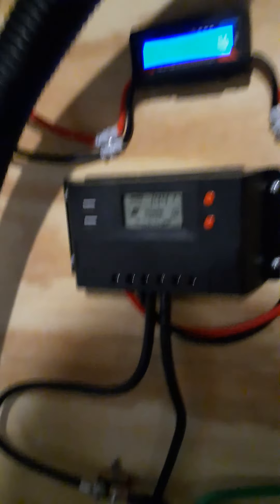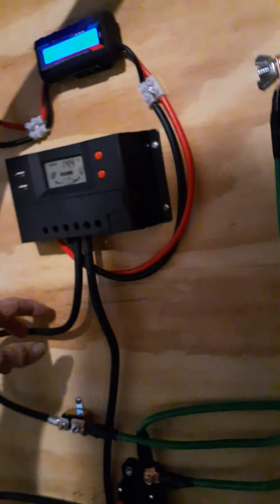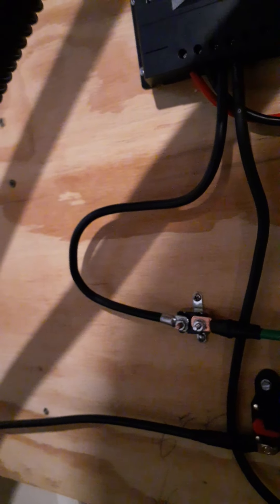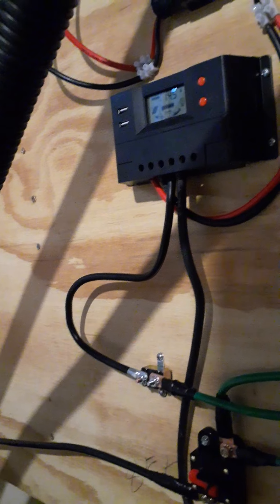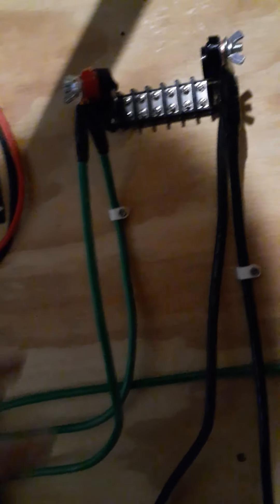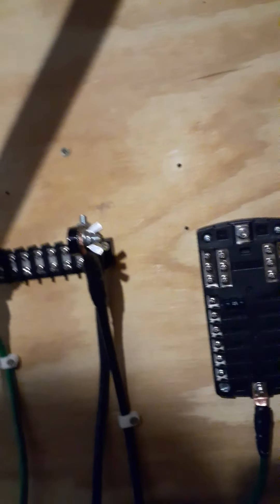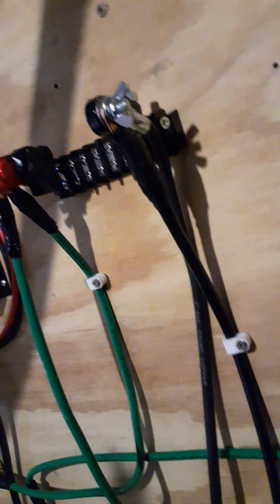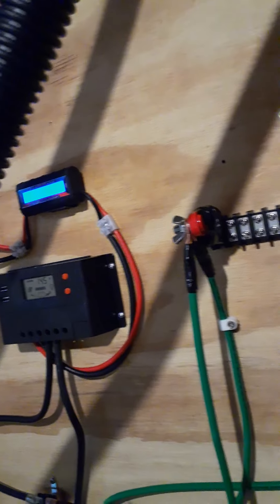February 20th 2021 Wiring solar panel system